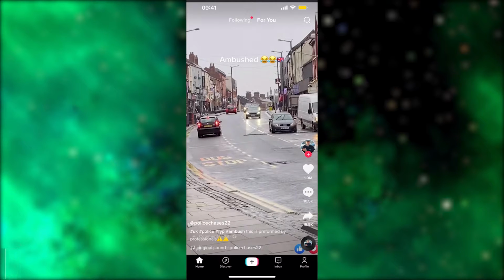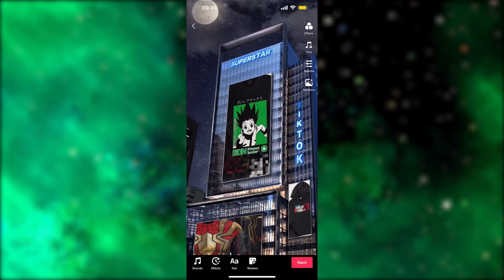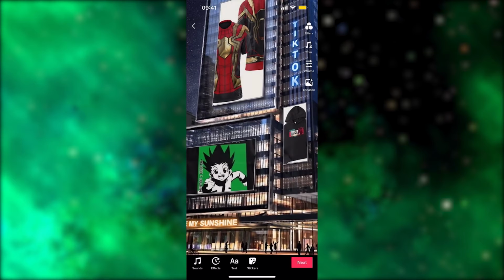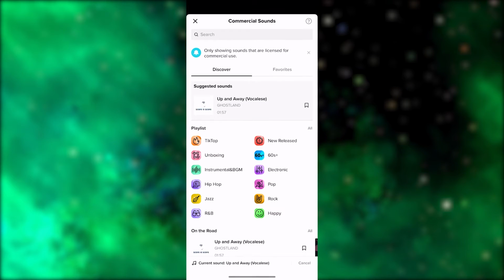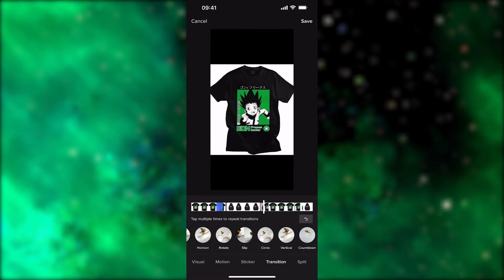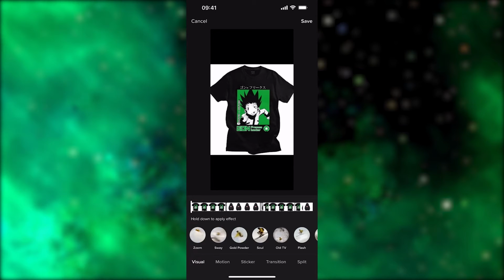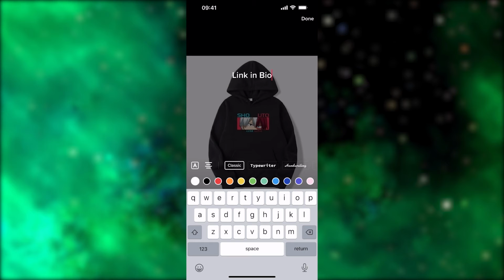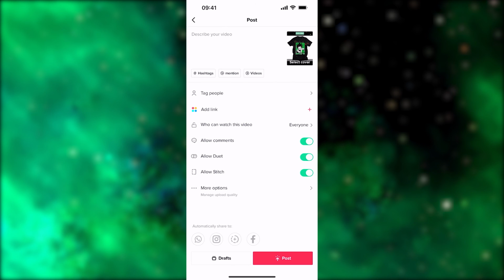How to Create TikTok Videos With Pictures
Looking for cool anime clothing? Check out: sogekingshop.com